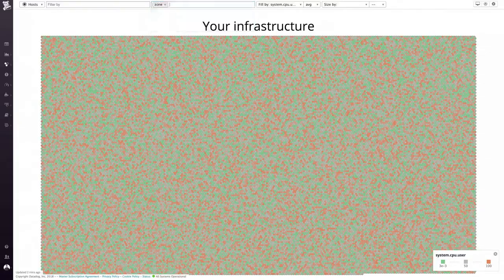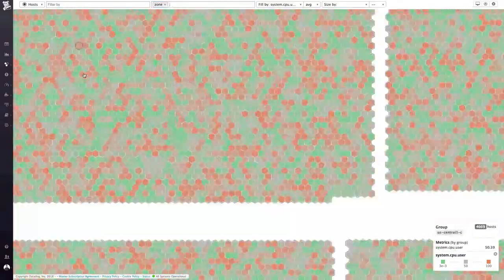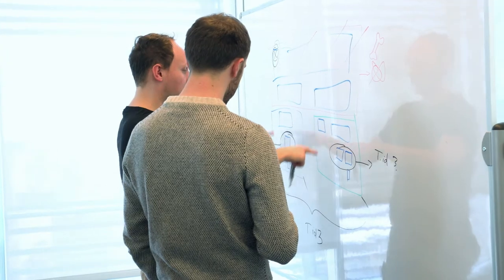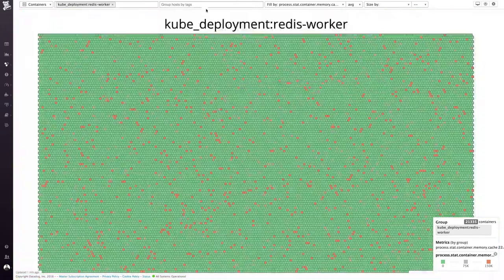Why I love being an engineer at Datadog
Hear from Datadog engineers about the technical challenges, engineering culture, and growth opportunities at Datadog. We're hiring!